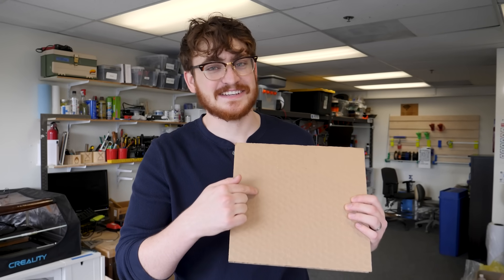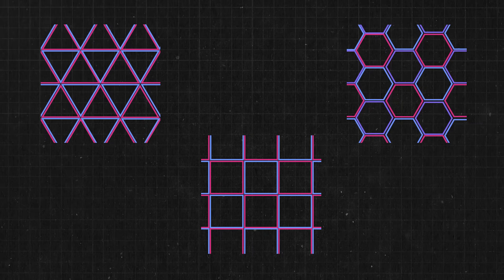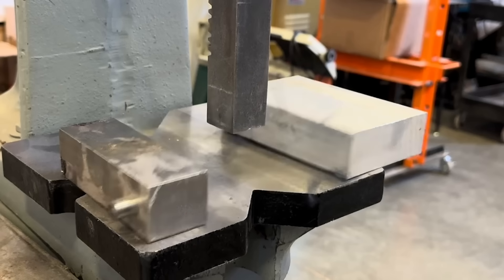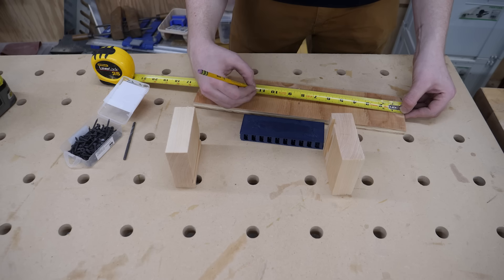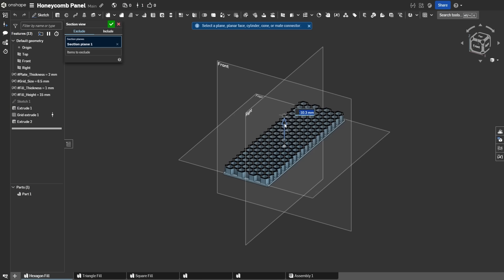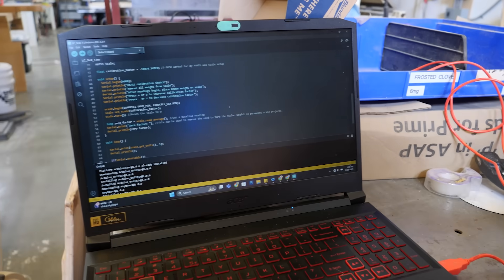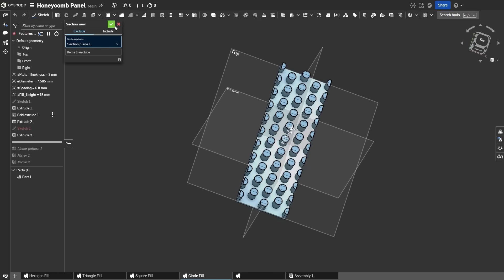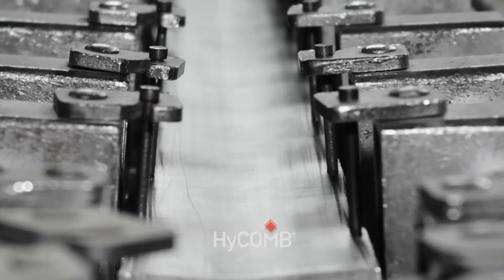Taking the Hexagons out of Honeycomb Panels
Hexagons are not the strongest shape, so why are they used in honeycomb panels? Today we're getting to the bottom of this question to prove once and for all that hexagons aren't always the bestagons.